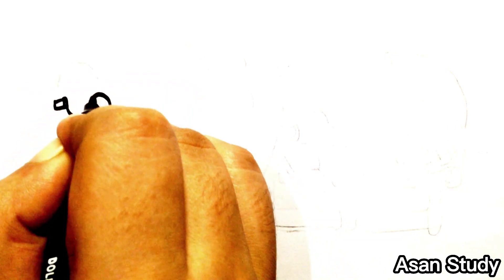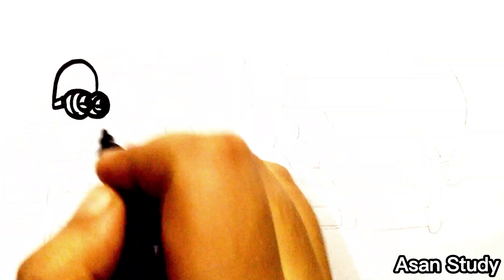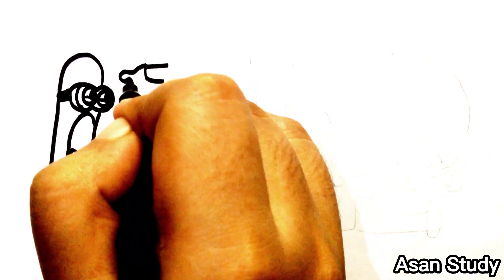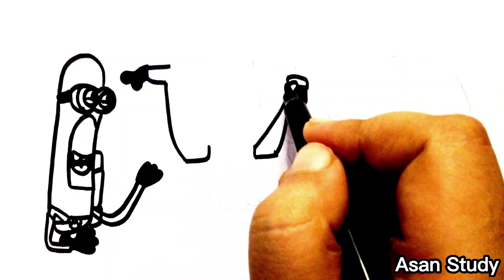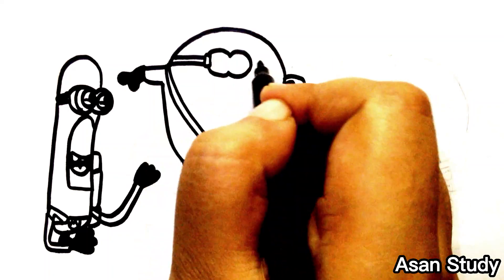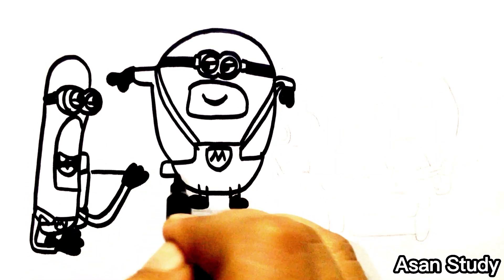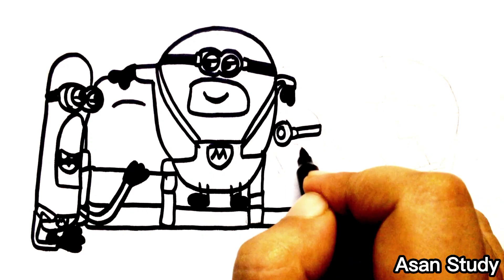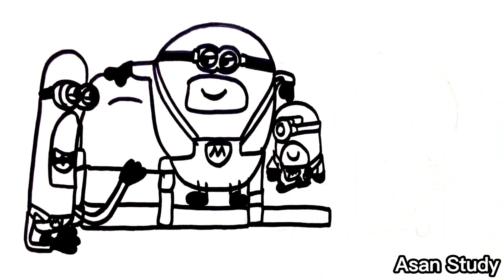Despicable Me 4 | How to Draw Mega Minions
In this video we will learn to draw all despicable me 4 characters  Mega Minions in an easy way...!